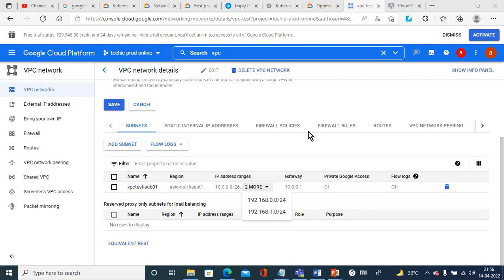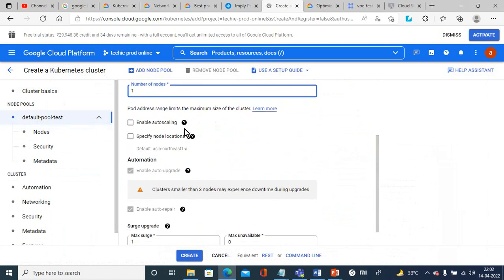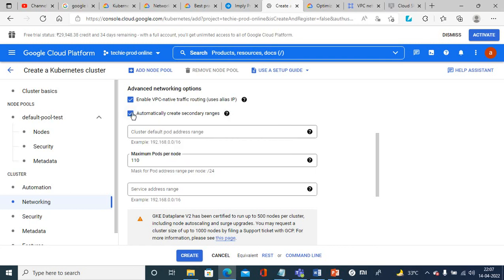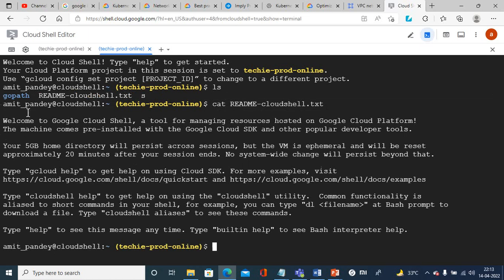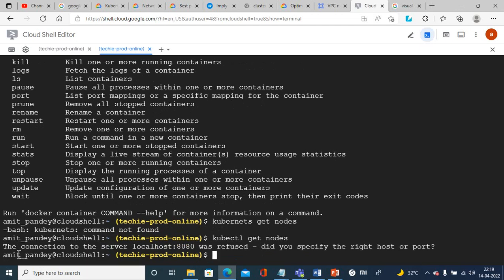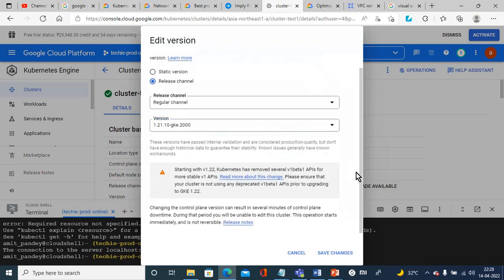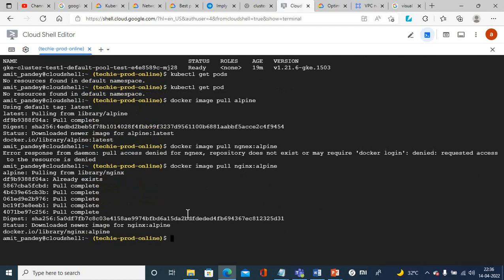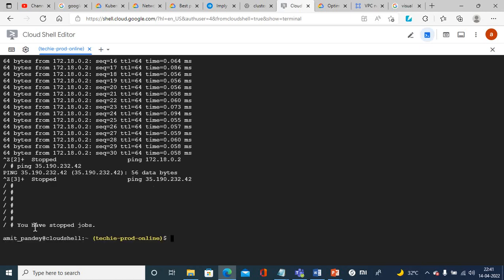How to create GKE cluster ? - Part 2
What is a Gke cluster?
How do I deploy a Gke cluster?

$ ls ( list of File)
$ cat file name (read File)
$ pwd (Working Location)

GCP with preinstalled Docker
$ Docker Version (To check Docker Version)
$ Docker Image ls ( Show Image)
$ Docker container ls (Show running container)
$ Docker Container ls -a (Show stop/running container)

$ docker image pull alpine
$ docker image ls
$ Docker image pull nginx
$ docker image pull nginx:alpine